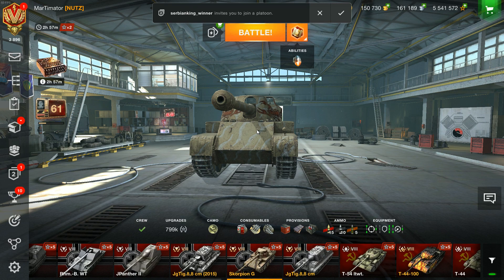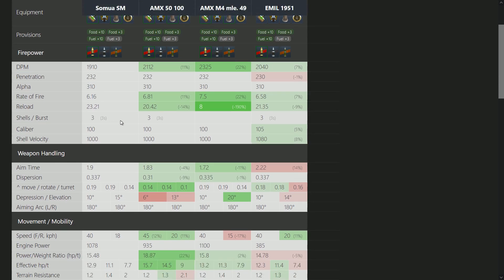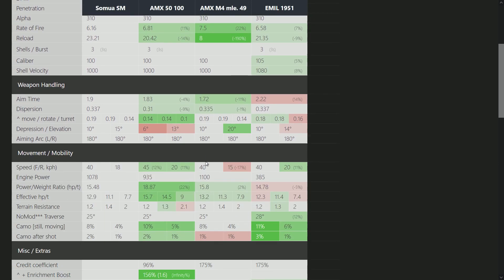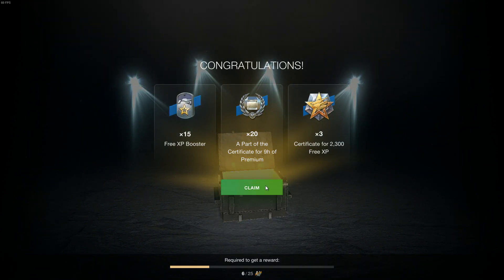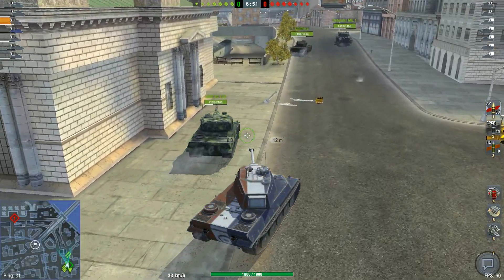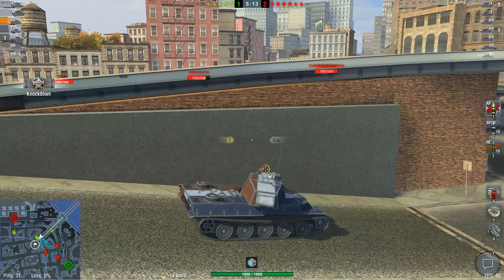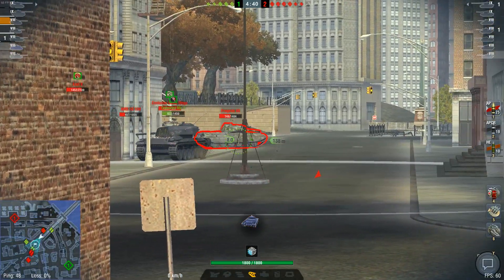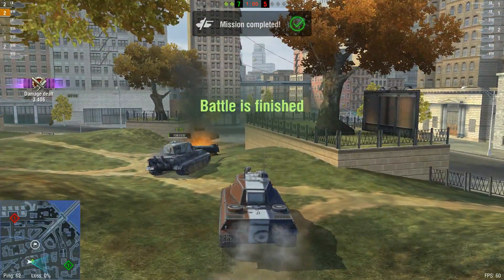Opening Somua SM Containers: Worth it? | Wot Blitz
Somua SM, more like Succua SM. Its in crates, dont even bother. Dont look at it. Dont even perceive it. It doesnt exist.